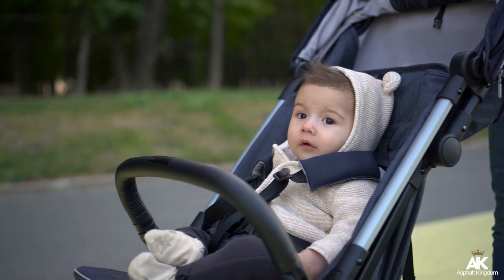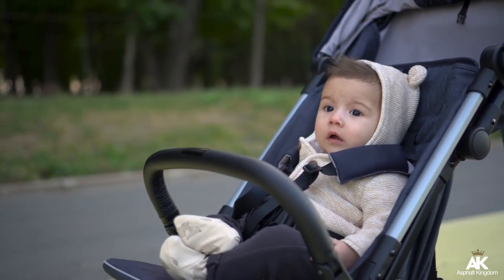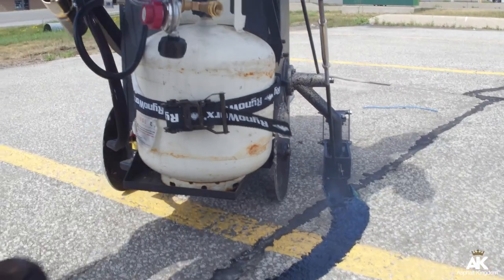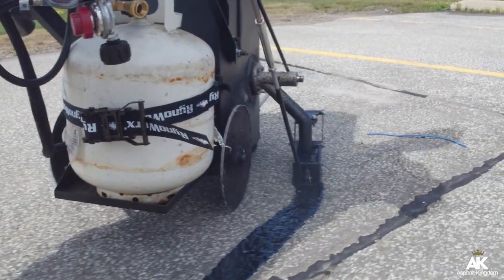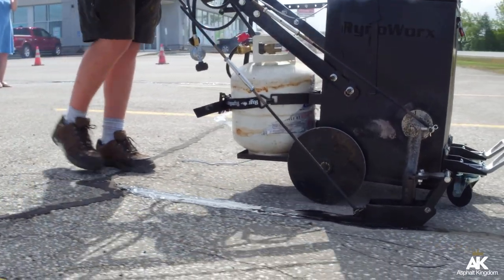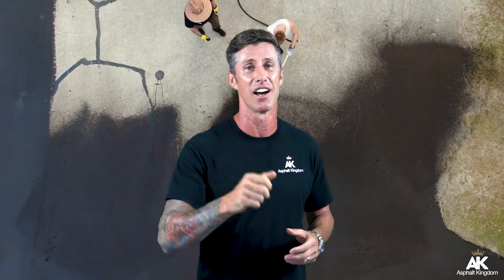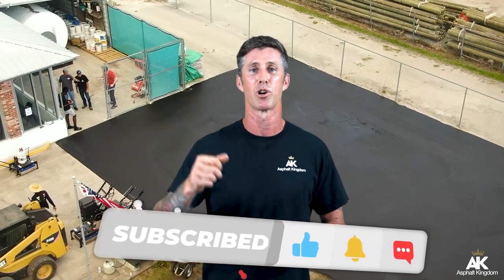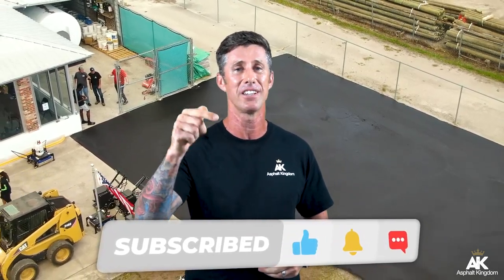Sealcoating New Asphalt: Should You Do It?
Here's a question we often get: "Can you sealcoat new asphalt?"

In this video, Judd addresses the what, when, how, and why of sealcoating new asphalt. Join us for some invaluable insights!

00:00 Can you sealcoat new asphalt?
00:20 The evolution of asphalt over time
00:50 Preventing asphalt cracks by timely sealcoating
01:05 The importance of waiting